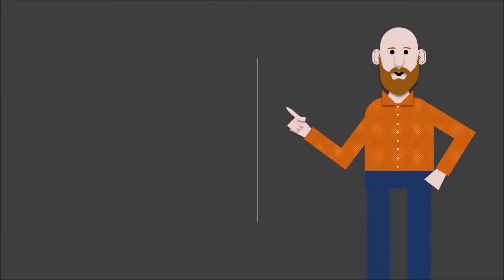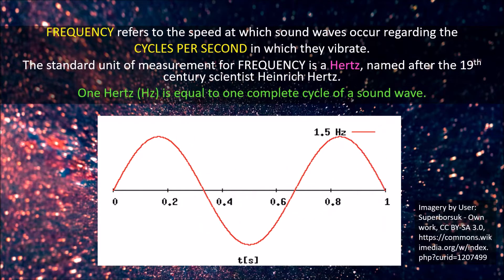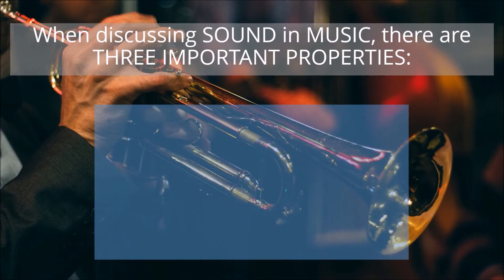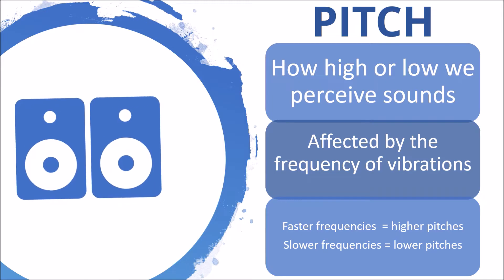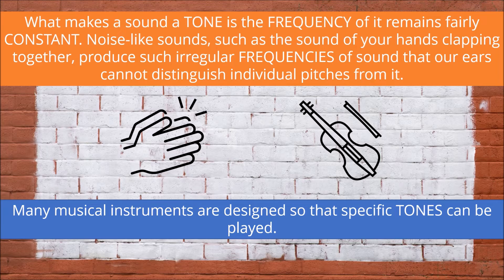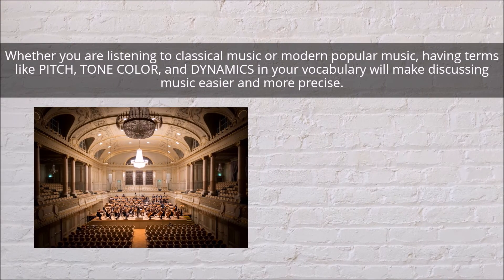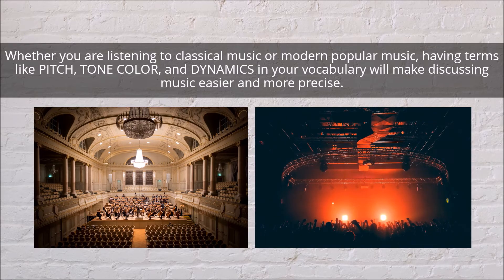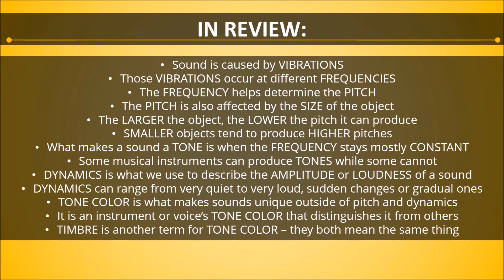WHAT IS SOUND - Music Appreciation (Sound, Pitch, Dynamics, Tone Color)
This video gives an explanation of what sound is from a musical perspective. The main properties of sound, which are pitch, dynamics, and tone color, are also covered. This video is designed to assist both music educators and students.

***UnderstandingMusic.net is currently down, but help make it active again by offering your support today:

Music Appreciation Study Guides:
UPDATED LINK 2022

See credits at the end of this video for more information.